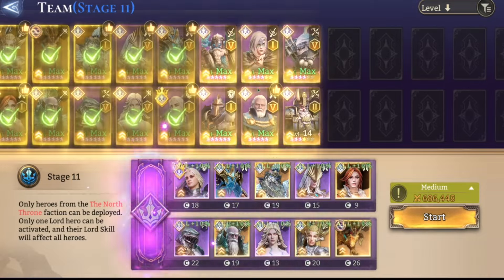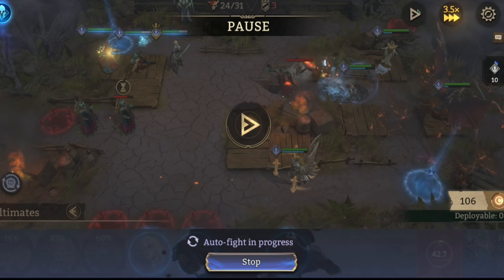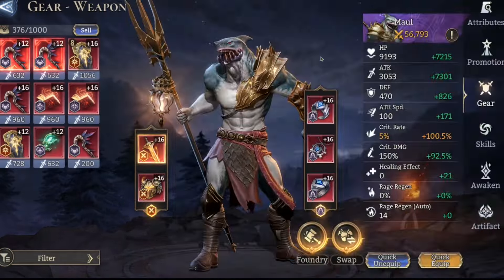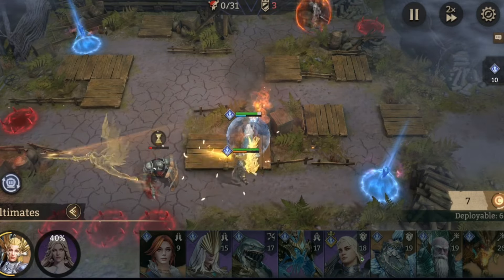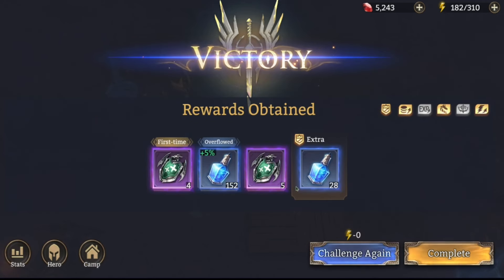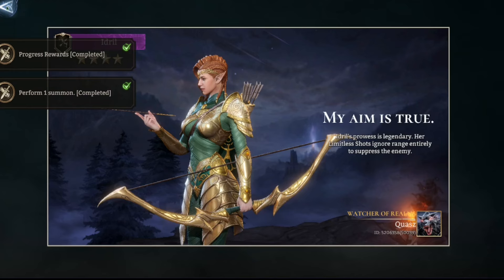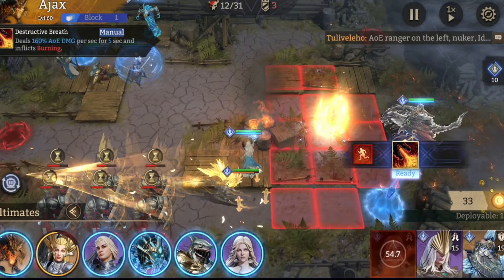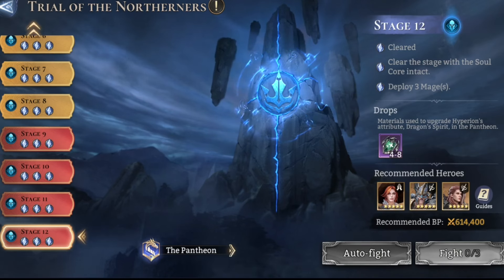Ajax makes Northerners too easy. Faction Trials 10-12